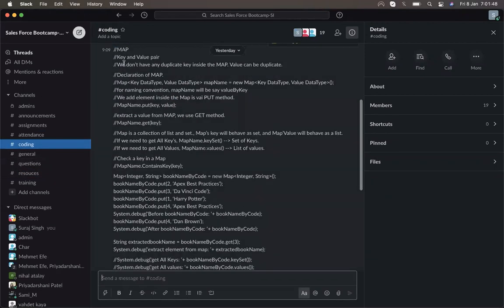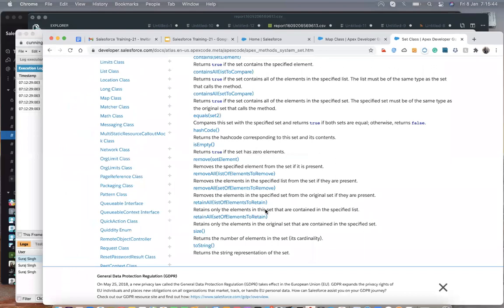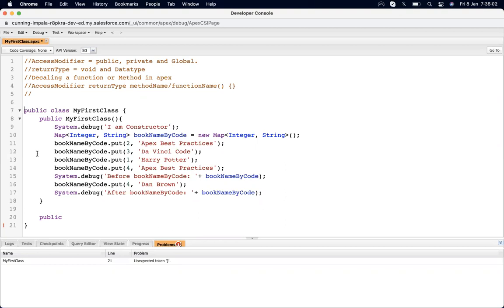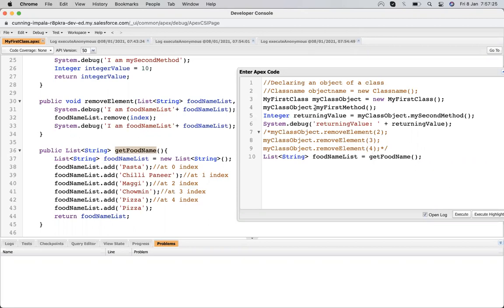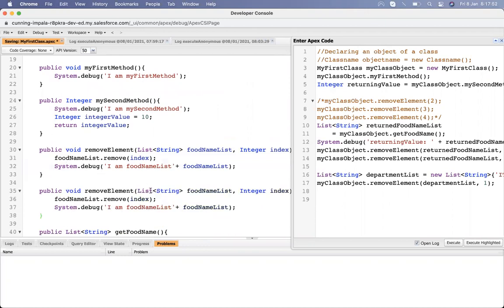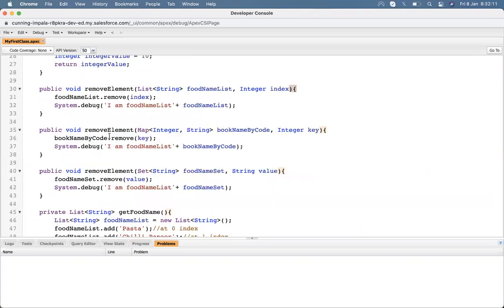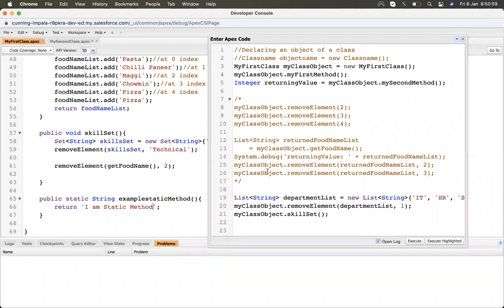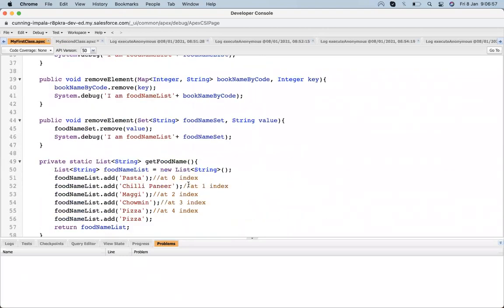Salesforce Training D24| Apex Classes and Methods| Public and Private Methods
Apex Classes and Methods
-Public and Private Methods
-Static and Non-static Methods
-Parametrized and Non-Parametrized Methods
-Method Overloading